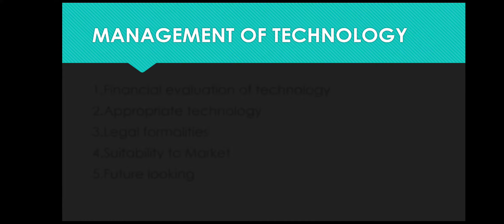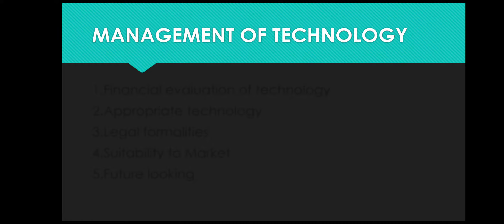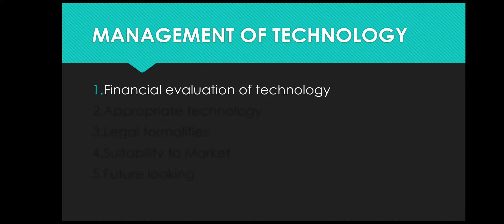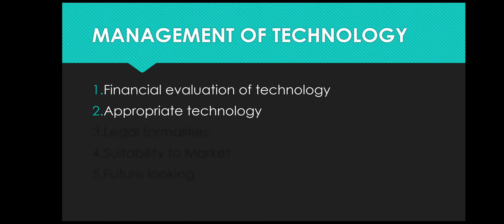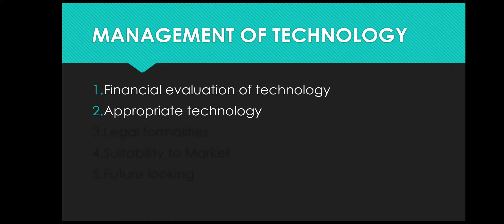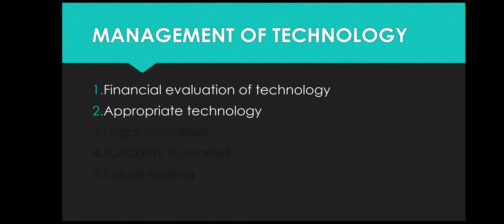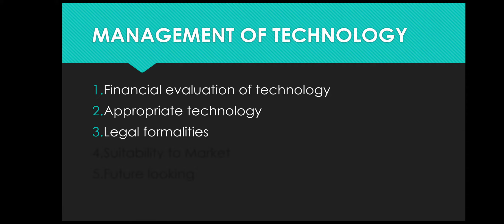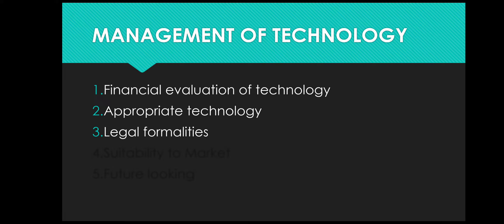Sem 1 | Business Env | Class 37 | Management of Technology